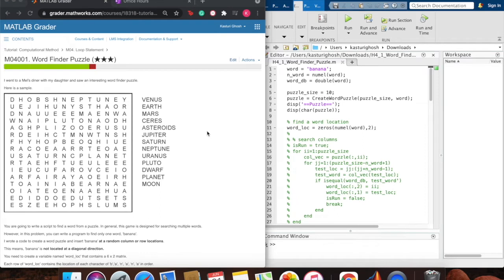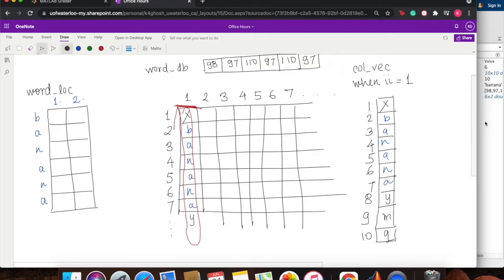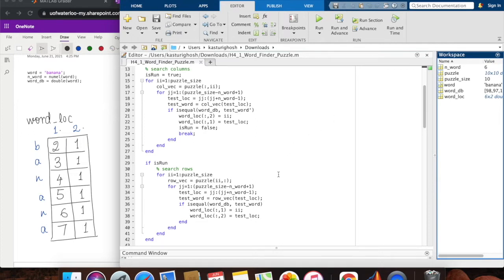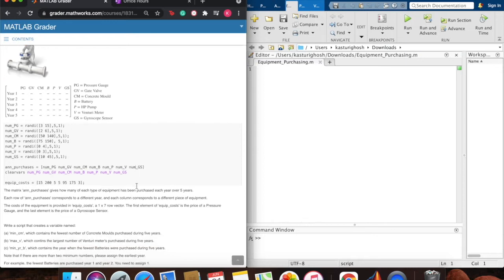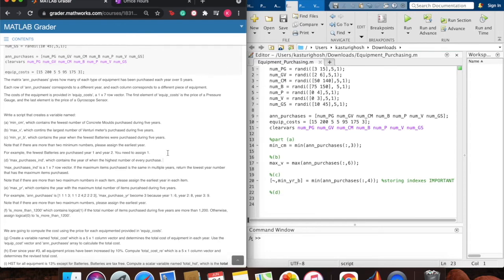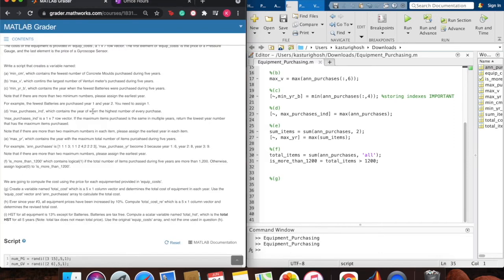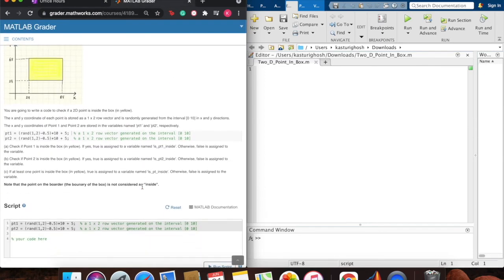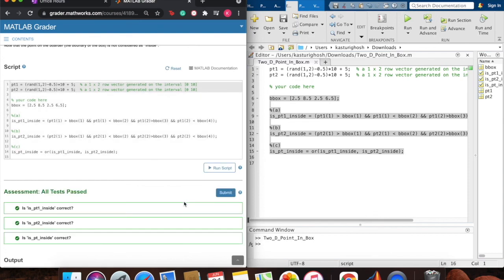Quiz 02 Review Video Part 2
Topic
0:06 - Example 1: M04001 (Solution)
17:48 - Example 2: M05008 (Solution)
36:09 - Example 3: HW02Q5 (Solution)